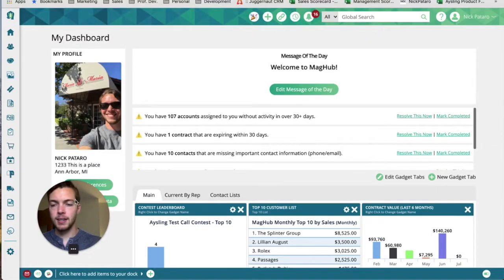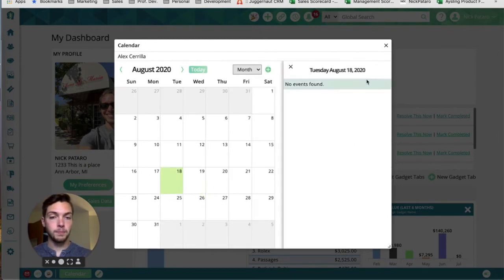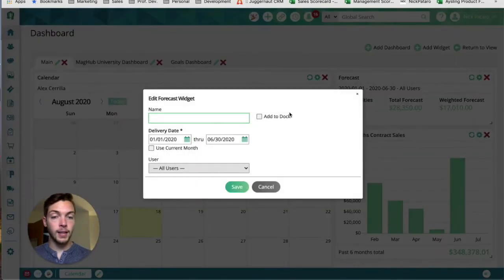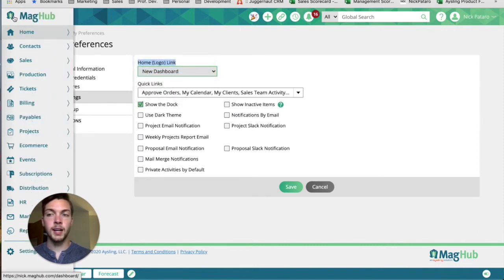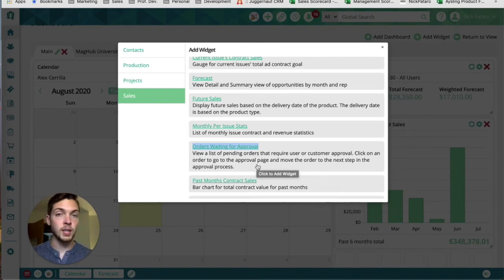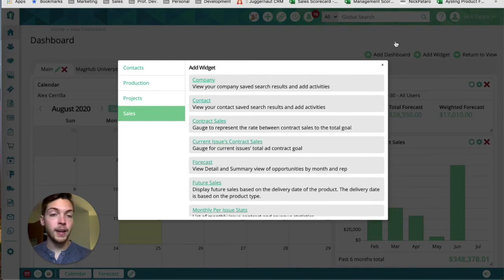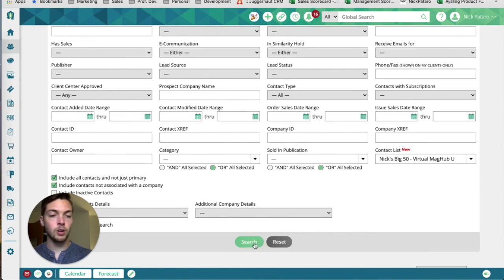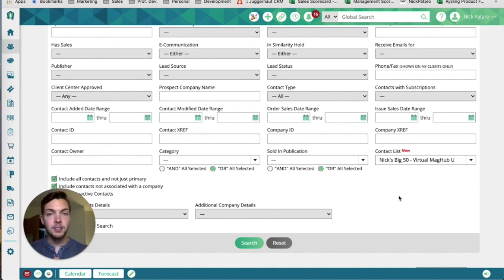MagHub Monday 9 5 Update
Everything you need to know about MagHub 9.5 Update